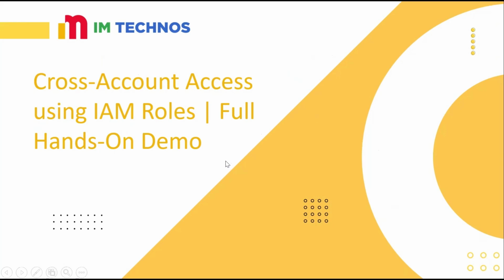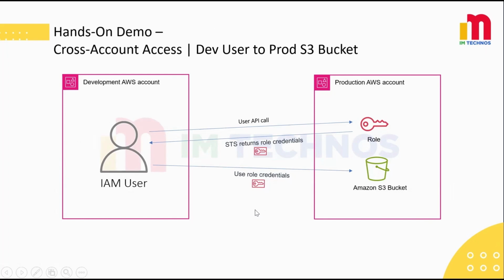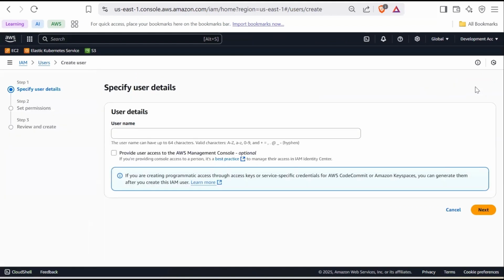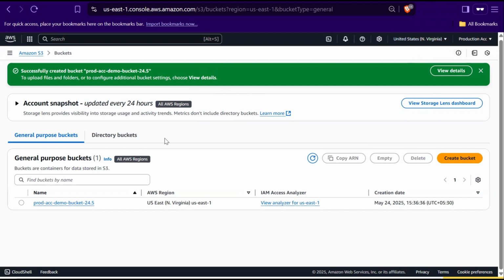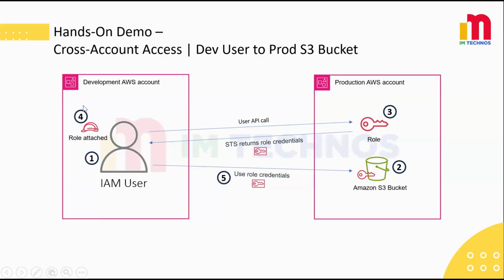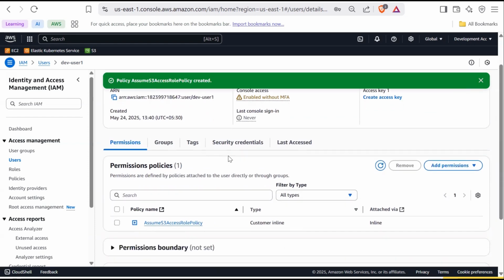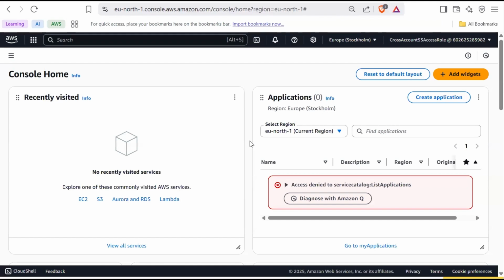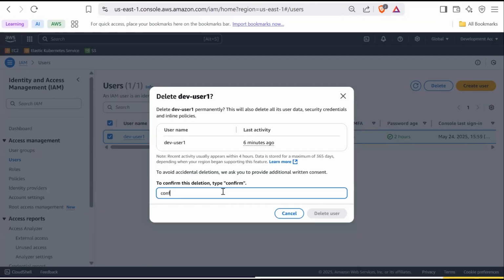Cross-Account Access using IAM Roles | Full Hands-On Demo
Need to access an S3 bucket in another AWS account?
In this video, you'll learn how to set up cross-account access using IAM roles in AWS. We’ll walk through a real-world scenario where a user in a development account needs to access an S3 bucket in a production account — without creating separate users in each account.

📌Chapters

00:00 - Introduction: How Cross-Account Role Assumption Works
01:10 - Overview of Hands-On Steps
01:45 - Setup: Dev & Prod AWS Accounts
02:30 - Create IAM User in Development Account
03:25 - Create S3 Bucket in Production Account
03:55 - Create IAM Role in Production Account
05:25 - Grant Dev IAM User Permission to Assume Role
06:50 - Switch Role: Access S3 from Dev Account
08:55 - Cleanup steps

This video is beginner-friendly and perfect for anyone learning AWS IAM and cross-account setups.
💬 Let me know if this video helped — I’d love to hear your feedback in the comments !
📺 Watch till the end and happy learning!